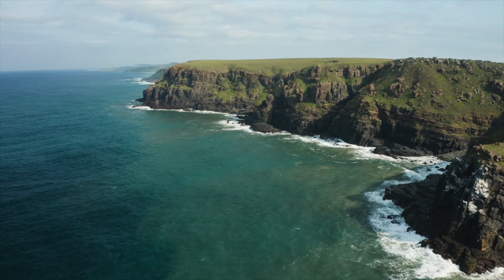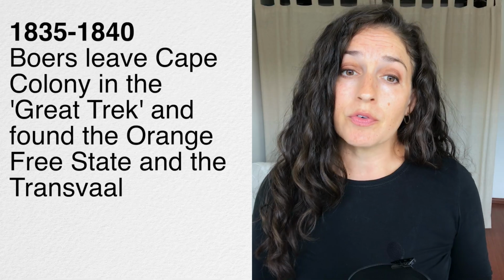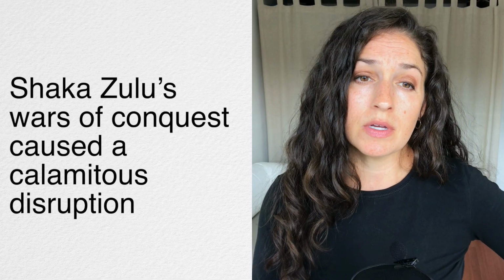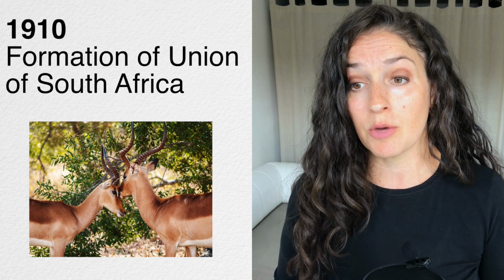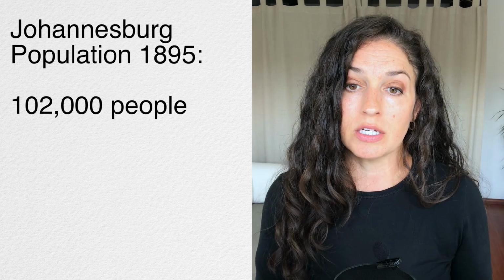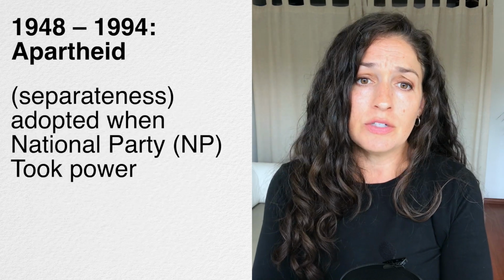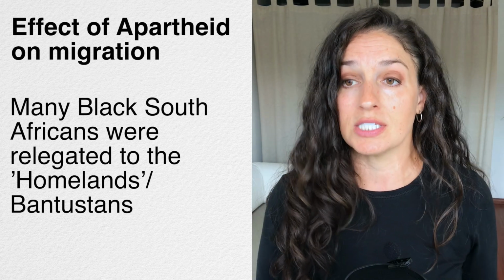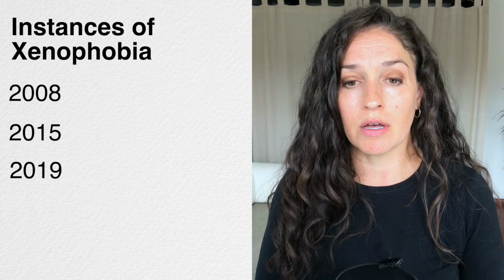South Africa Migration History (1 of 3 in series)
Chapters
0:31 Introduction
0:54 Pre-16th Century
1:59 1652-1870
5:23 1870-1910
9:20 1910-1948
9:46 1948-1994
11:41 1994-Present

*Thank you to Jessica Steffens and Ashleigh Bicker Caarten for helpful research assistance and Adam Hussain for video editing.

Selected References
Bicker Caarten and Steffen’s Country Profile of South Africa (2021) from the module Introduction to Migration Studies (MGR4105) for MSc Public Policy and Human Development at Maastricht University and UNU-Merit. Maastricht
OECD and ILO (2018). How Immigrants Contribute to South Africa’s Economy. OECD Publishing, Paris.
South African History Online (SAHO). (2016, April 28). Discovery of the Gold in 1884. South African History Online (SAHO).
South African History Online (SAHO). (2017, August 11). South Africa in the 1900s (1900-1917). South African History Online (SAHO).
South African History Online (SAHO). (2019, August 27). Britain takes control of the Cape. South African History Online (SAHO).
South African History Online (SAHO). (2019, August 29). Indian Indentured Labour in Natal 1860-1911. South African History Online (SAHO).
South African History Online (SAHO). (2020, November 17). Indian South Africans. South African History Online (SAHO).
South African History Online (SAHO). (2021, March 15). The Natives Land Act of 1913. South African History Online (SAHO).
Thompson, L. (2000). A History of South Africa. Yale University press: United States of America.
Wentzel, M. and Tlabela, K. (2006). Historical background to South African migration. In Kok, P., Gelderblom, D., and Oucho, J.O., and van Zyl, J. (Eds.) Migration in South and southern Africa: dynamics and determinants (pp. 71-96). HSRC Library.
Alexander, M. (2018, July 18). The provinces and ‘homelands’ of South Africa before 1996. South Africa Gateway.
Bell, C. (n.d.). Jan van Riebeeck arrives in Table Bay in April 1652. Historiek.
Davie, L. (2021, January 27). The 1913 Land Act. The Heritage Portal. t
Imgur. (2017, February 3). Map of the rise of the Zulu Empire under Shaka (1816–1828) in present-day South Africa. Imgur.
SchoolHistory. (2019). Second Boer War 2. SchoolHistory.
South African History Online (SAHO). (2020, February 14). The Population Registration Bill is read for the first time. South African History Online (SAHO).
South African History Online (SAHO). (2021, March 31). Forced Removals in South Africa. South African History Online (SAHO).
South African History Online (SAHO). (n.d.). The first sixty families in Sophiatown have been given orders to leave their houses. South African History Online (SAHO).
The Guardian. (2015, October 26). A picture of Johannesburg on the eve of the Boer war. The Guardian.

Slidesgo. (n.d.). Map of South Africa Infographics. Slidesgo.